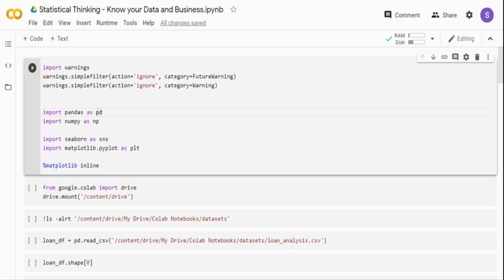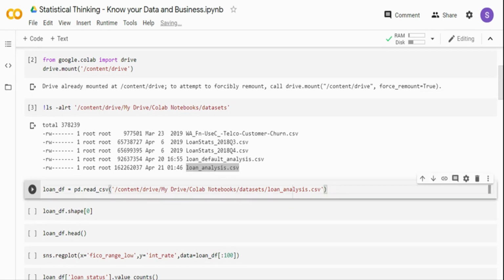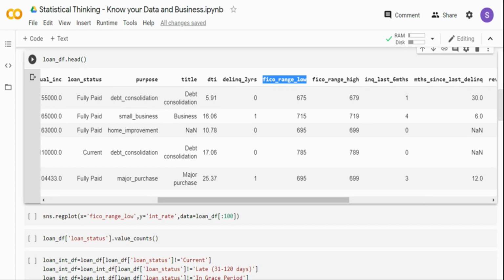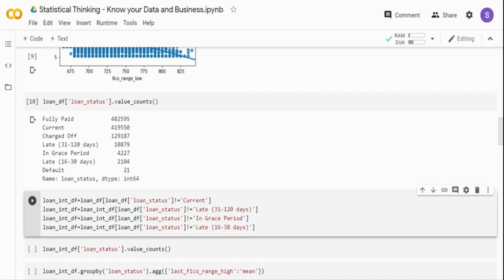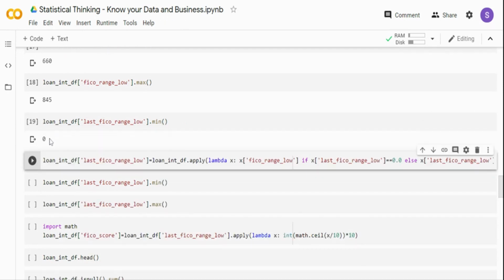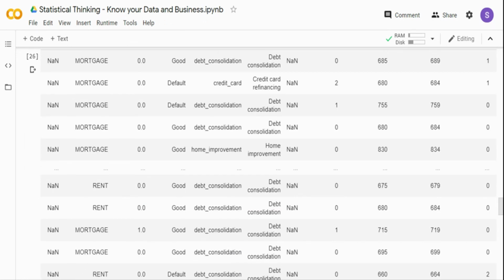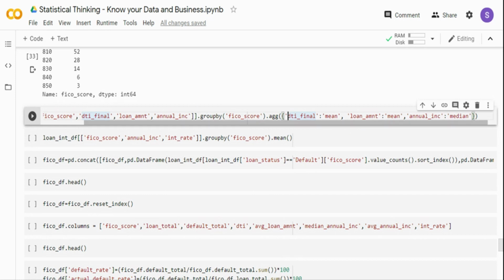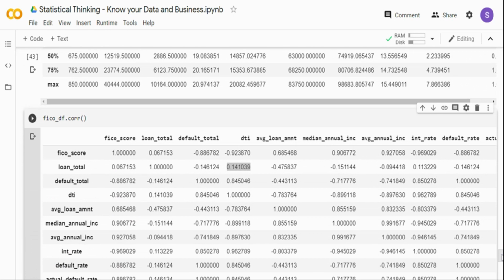Statistical Thinking - Data Understanding and Preparation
In this video we are going to prepare dataset and will use it in future video to understand some statistical function in details. But as we are preparing the dataset let us learn some interesting facts on credit lending business

There are 6 key steps to statistical analysis

Have an understanding of data and business surrounding the data
Know how the data is being collected
Is it raw or summarized data
If summarized what is the lineage of data
Understanding the distribution and nature of your data
Analyze the data, draw and assess conclusion from it
In this video I will walk thorough the first 4 steps